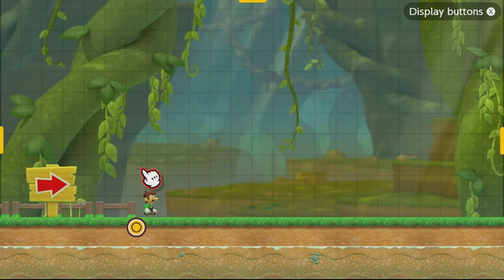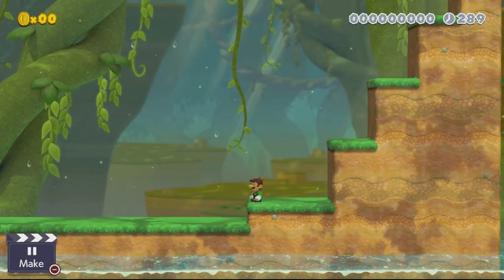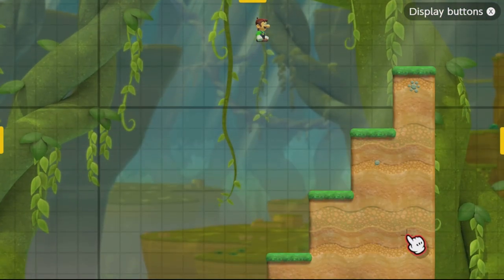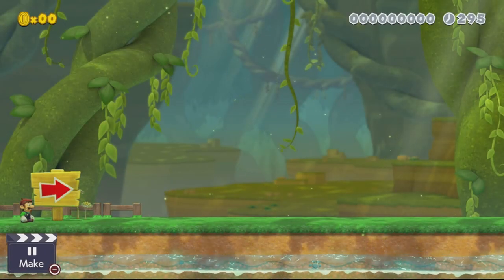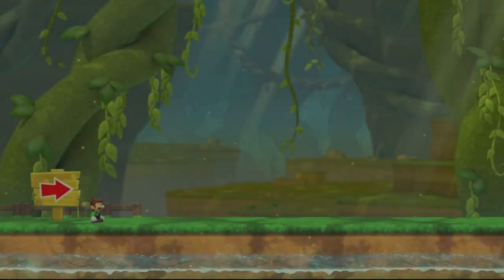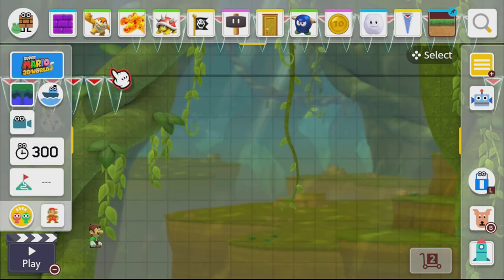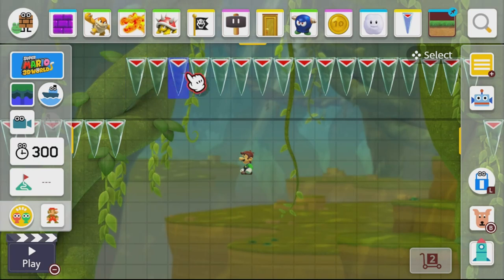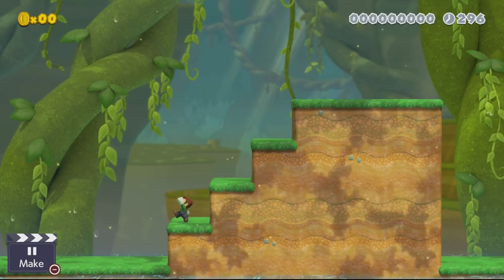Add Rain to ANY LEVEL in Mario Maker 2!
Check out this simple trick to add rain to ANY course in Mario Maker 2!

how to make it rain mario maker 2
how to make it rain super mario maker 2
rain in mario maker 2
mario maker 2 visual effects
mario maker 2 good looking courses
mario maker 2 rain
mario maker 2 make it rain